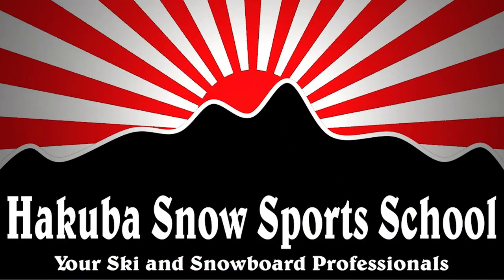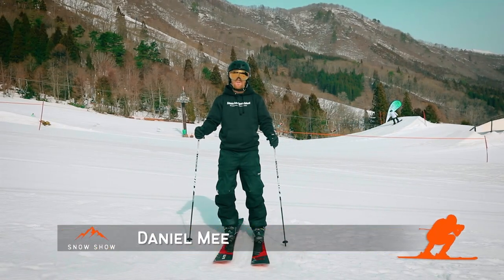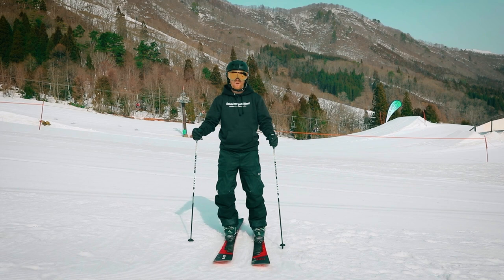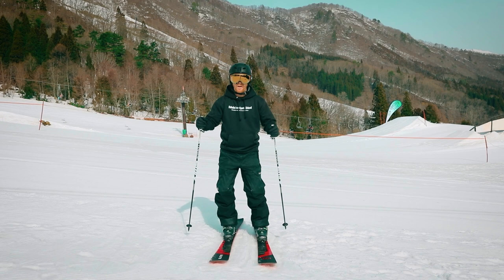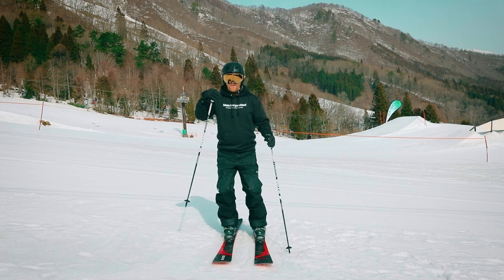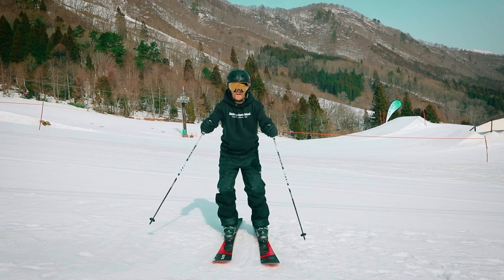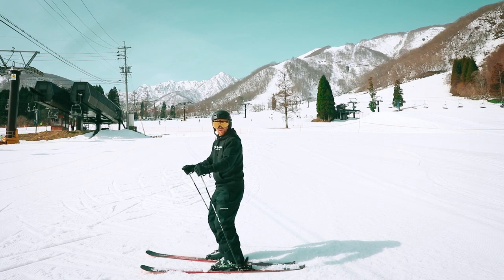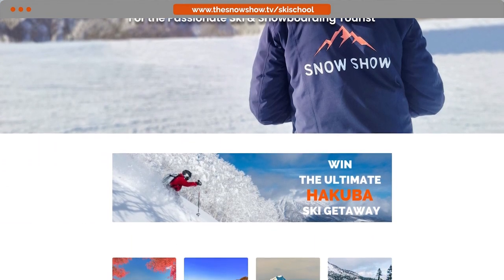Master the Perfect Ski Stance for Balance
In this The Snow Show ski school lesson Daniel Mee founder of Hakuba Snow Sports School in Hakuba, Japan teaches us how to Master the Perfect Ski Stance for Balance

for more information and to watch all episodes.